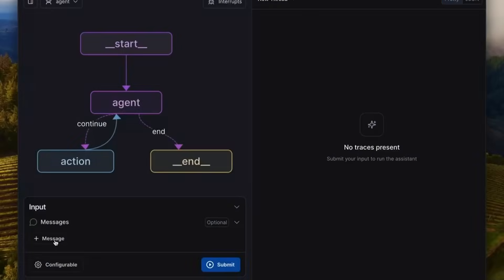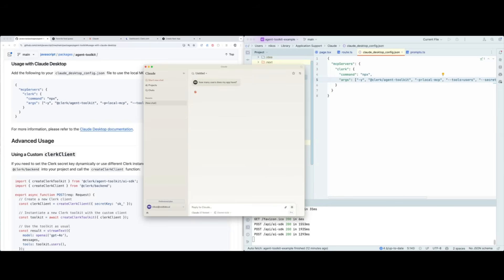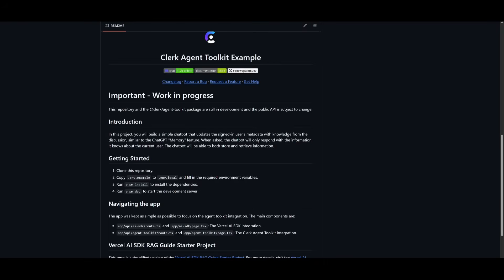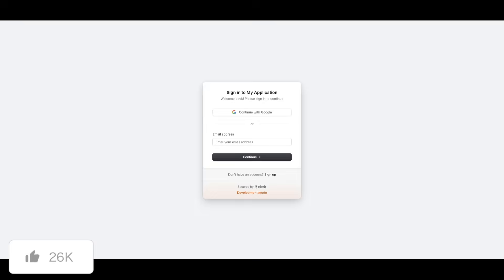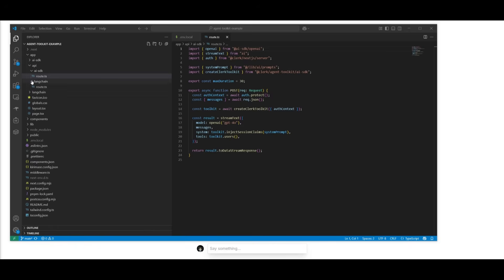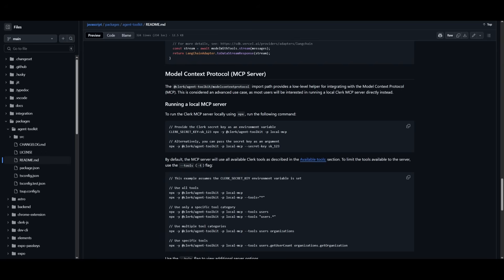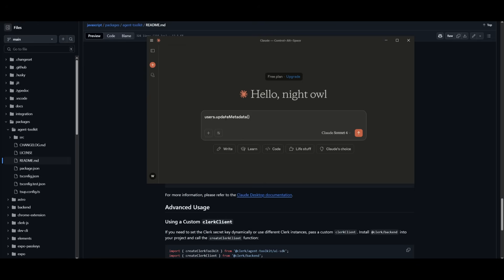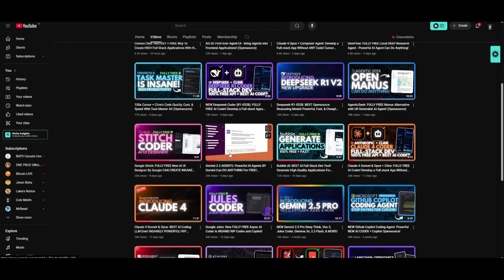NEW Agent Toolkit Supercharges AI Agents for LangChain, MCPs, and Vercel AI! (Opensource)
👉 Start building AI agents with Clerk today! Try it free
Get instant access to Clerk’s open-source Agent Toolkit and supercharge your LangChain, Vercel AI, or MCP projects with secure user management, all in just a few lines of code!

In this video, we dive into the powerful new Agent Toolkit by Clerk—a game-changer for developers building LLM apps using LangChain, Vercel AI SDK, and the Model Context Protocol (MCP). You’ll see how to plug Clerk directly into your AI agents and enable them to securely manage users, organizations, and invitations through natural language ✨

NEW Qwen Web Dev: FULLY FREE AI Coder! Develop a Full-stack App Without Writing ANY Code!

We’ll walk through how to:
🔧 Run Clerk’s MCP agent locally with just one command
🧠 Add tools like users, organizations, and invitations to your AI workflows
⚡ Seamlessly integrate with LangChain agents and Claude/ChatGPT
🛠️ Use the MCP spec for powerful agent-to-agent communication
🌐 Build secure, production-grade internal tools with Clerk’s identity infrastructure

This setup is perfect for building AI-powered admin panels, RAG pipelines, internal tools, or even multi-agent systems—and it’s all open source! 🧩

💬 Questions or ideas? Drop them in the comments!